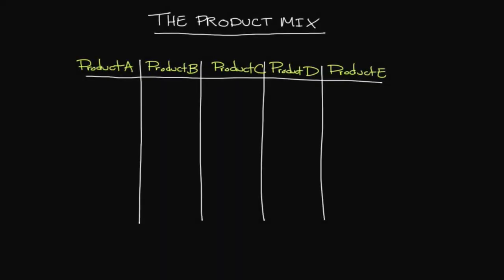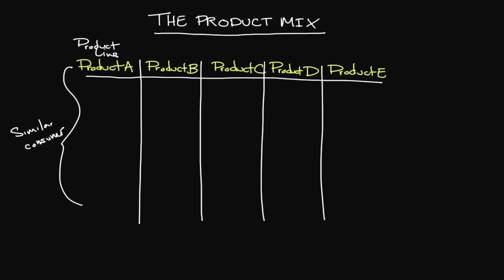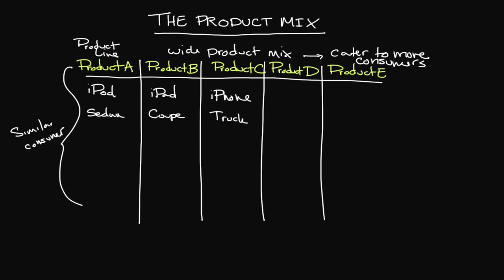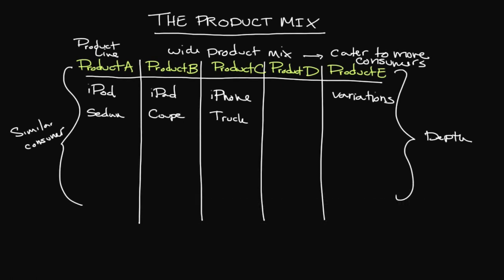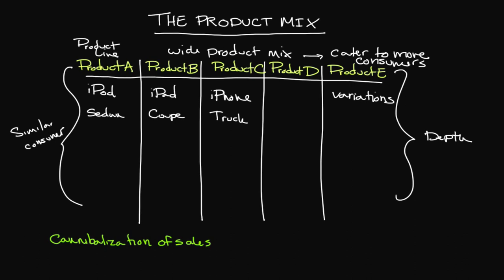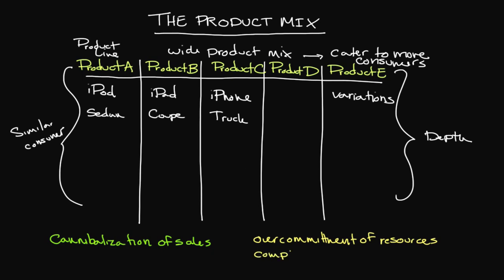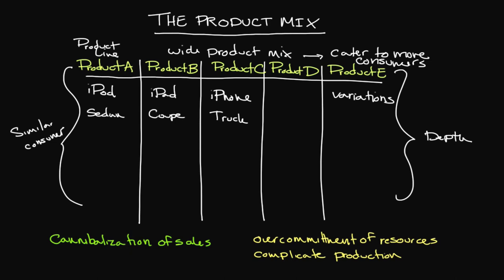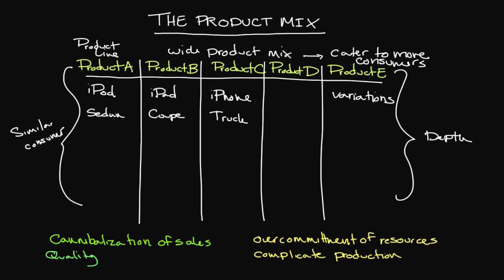The Product Mix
With an understanding of the product mix, businesses can develop a strategy to reach their customers by offering the right collections of goods and services.

Learn more about the product mix in the latest lecture from Alanis Business Academy. In addition to learning general information about the product mix, you'll also learn how some of the strategy behind widening and narrowing a product mix.